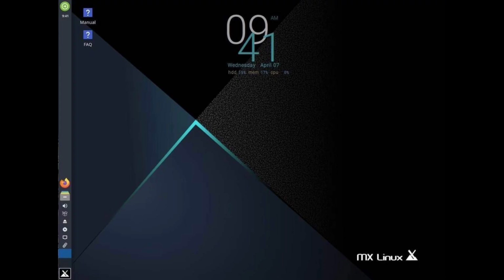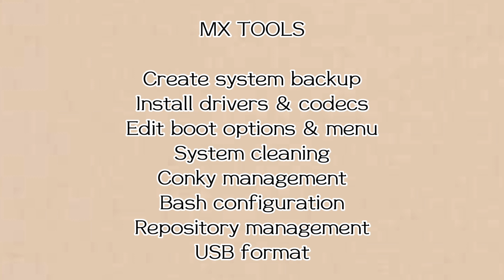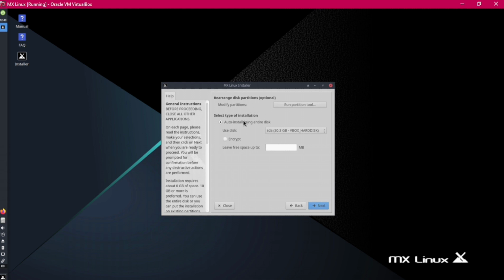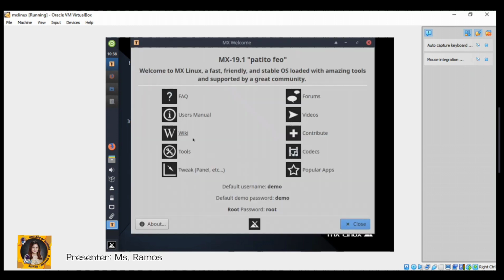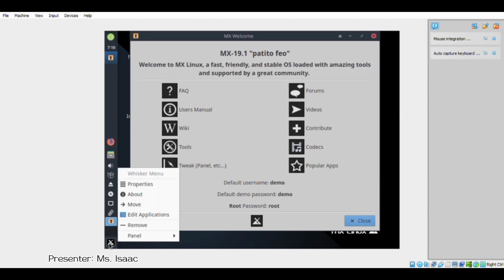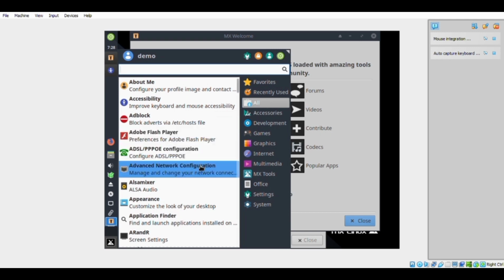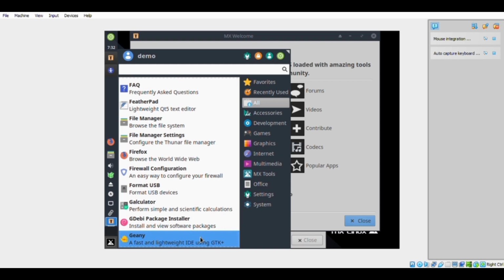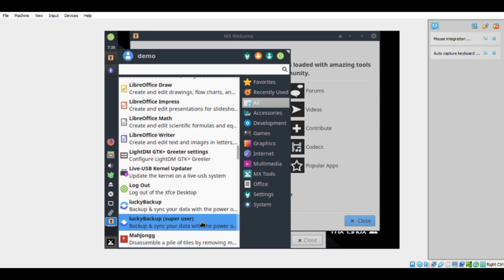TUTORIAL | Dual Boot MX Linux using VirtualBox (2022)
Submitted by BSIT-NS 2CD (GROUP #17)

Edited by: Kyla Joy Suazo, and Irah Fernandez
Voices, researcher/s:
- Fernandez, Irah
- Isaac, Kyla
- Ramos, Medaline
- Suazo, Kyla Joy

Source/s:
MX Linux is the most downloaded Linux desktop distribution, and now I know why by Wallen, J. (Apr 2021)

Tool/s used for editing: CapCut